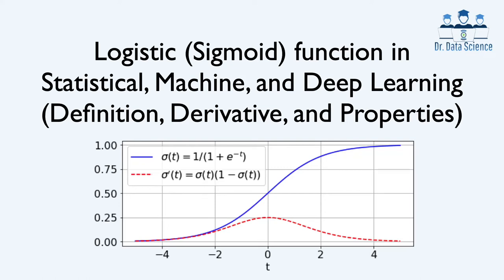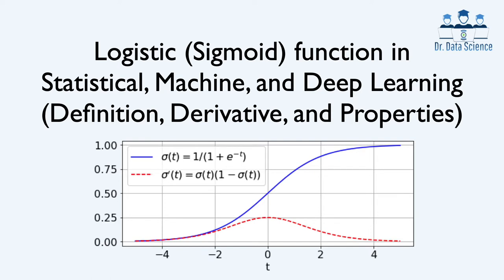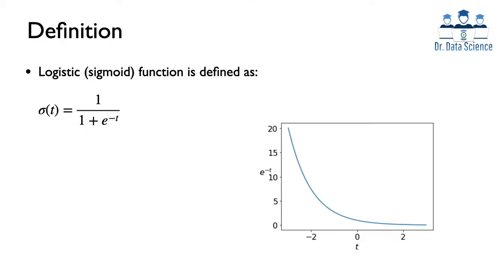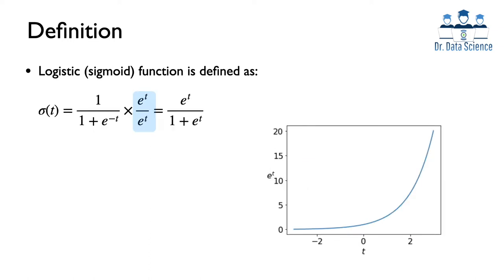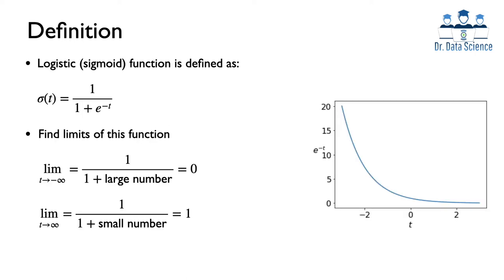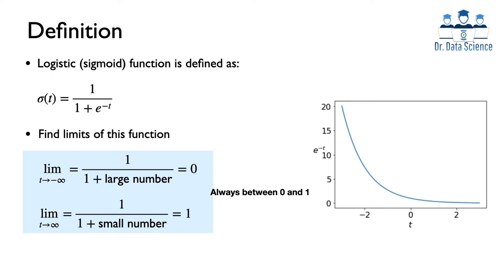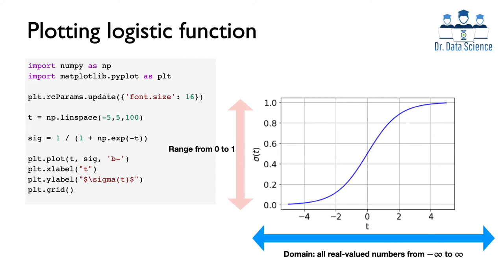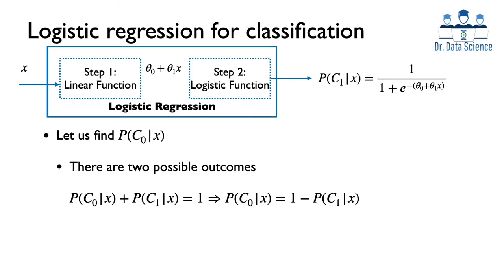Logistic (Sigmoid) function in Statistical and Machine Learning (torch.nn.Sigmoid, tf.math.sigmoid)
In this video, we discuss one of the most important and widely-used functions in statistical, machine, and deep learning, known as logistic or sigmoid function. Specifically, we present two main forms of logistic or sigmoid function using the exponential function. We plot this function using Numpy and Scipy in Python and find the limits of this function. Logistic function or sigmoid function always takes values between 0 and 1, which can be viewed as probability values or scores (e.g., for logistic regression or neural networks). We also find the derivative of the logistic or sigmoid function, which has a closed/analytical form. Therefore, this video is valuable for data scientists who want to better understand the importance of logistic or sigmoid function for analyzing data sets.